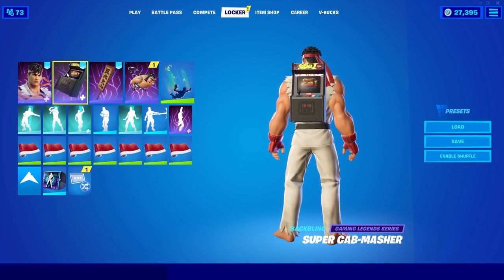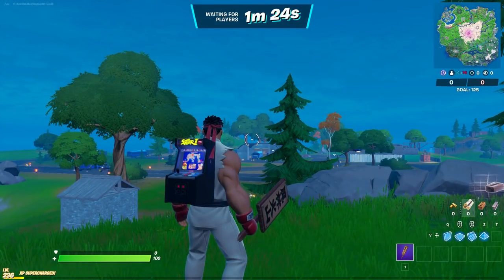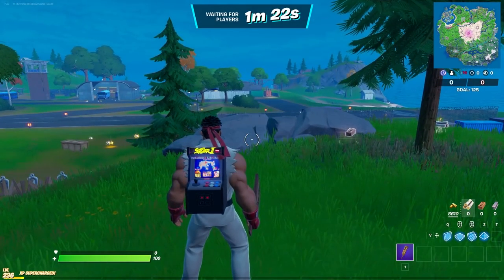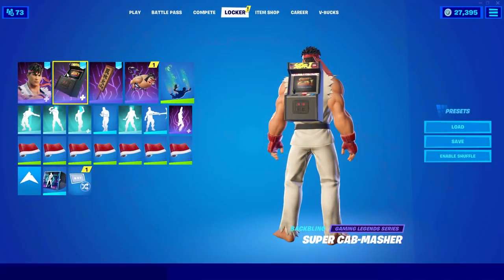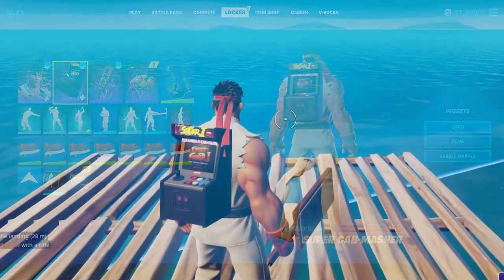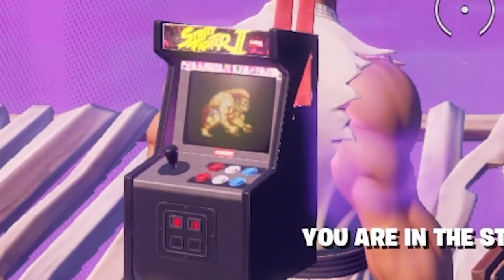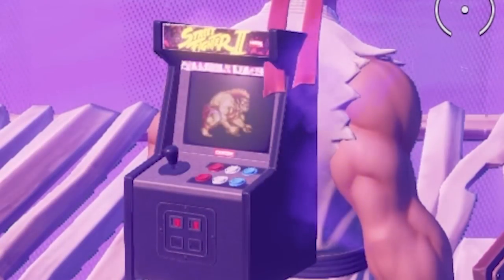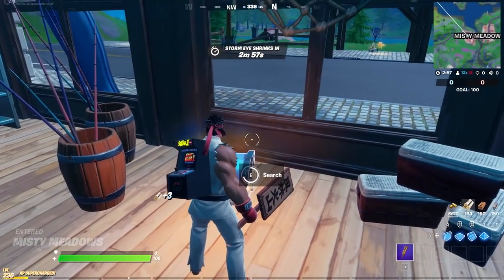More REACTIVE Features? Super Cab-Masher (Fortnite Battle Royale)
The Super Cab-Masher back bling is reactive to the joystick moving with your mevement, eliminations, character select at spawn island and Blanka appearing while taking storm damage!